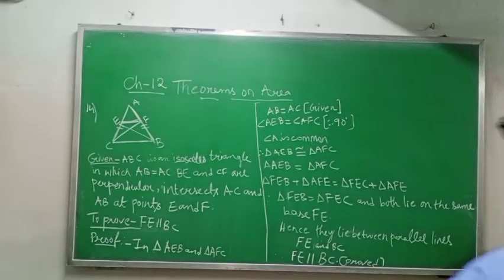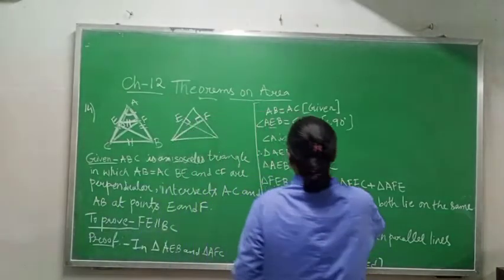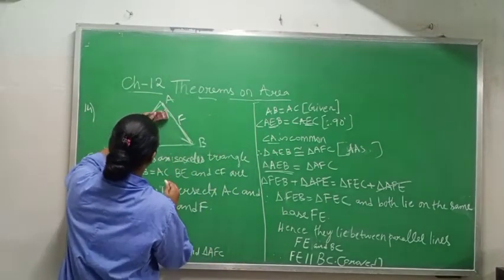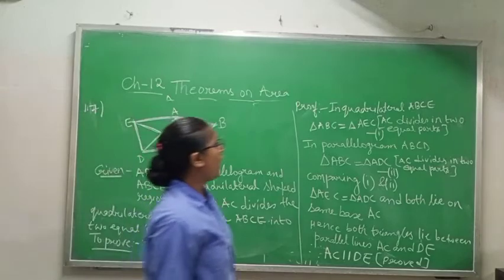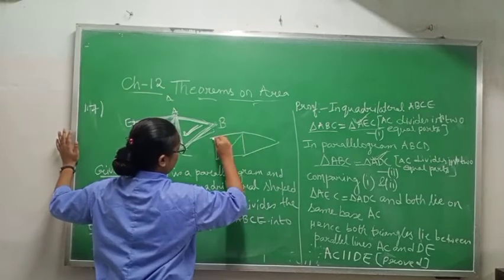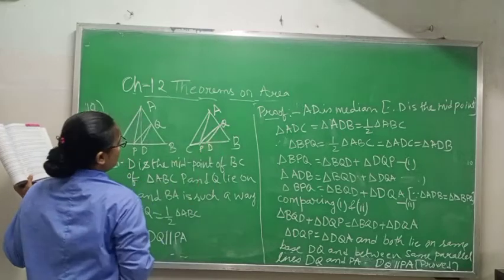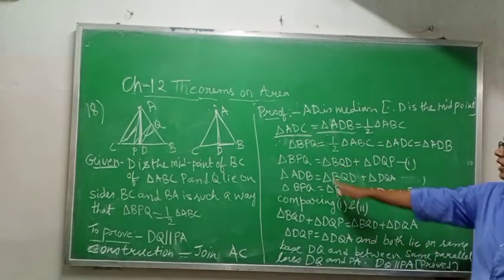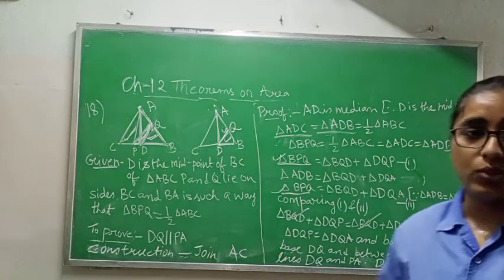Ch-12 Theorems on Area (part-4)/class-9